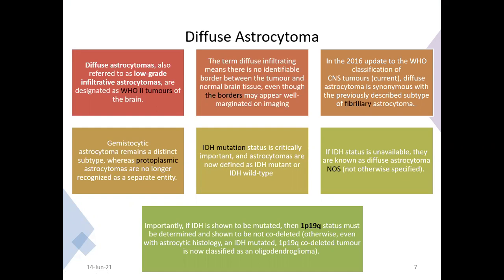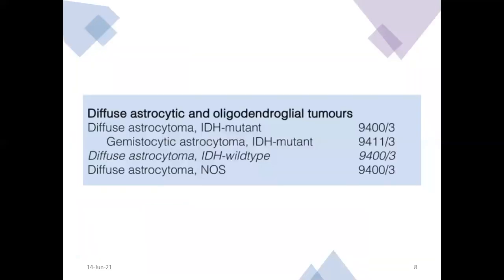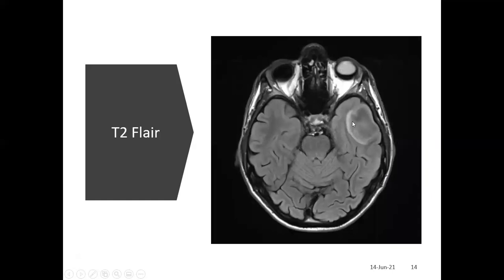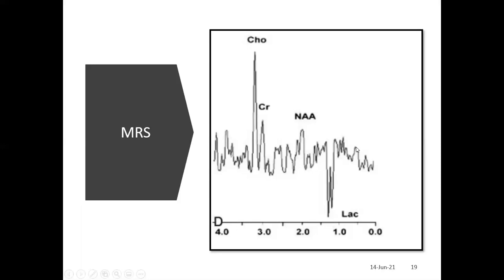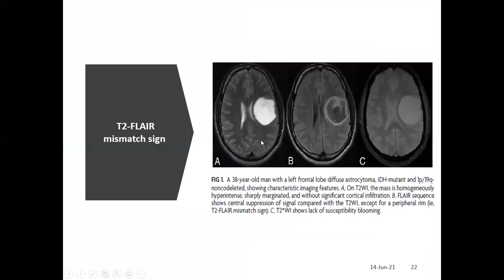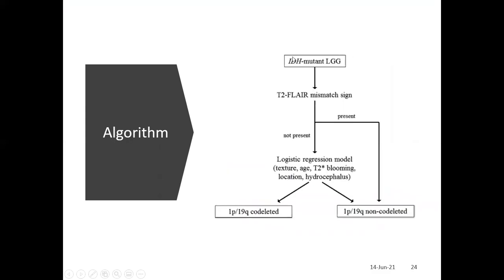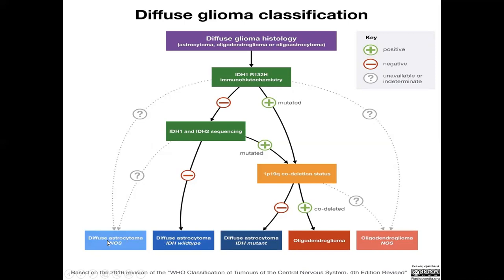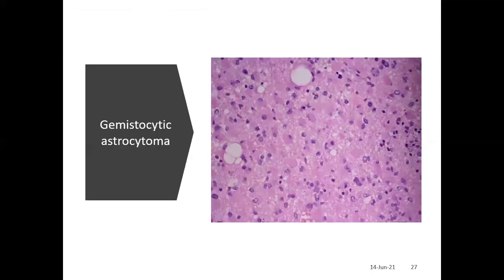RADIOLOGY OF DIFFUSE ASTROCYTOMAS